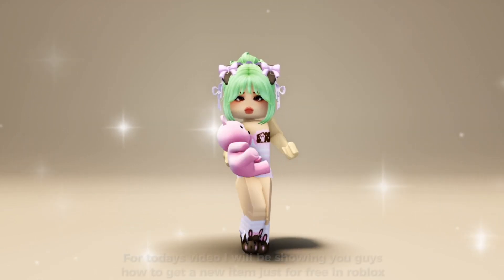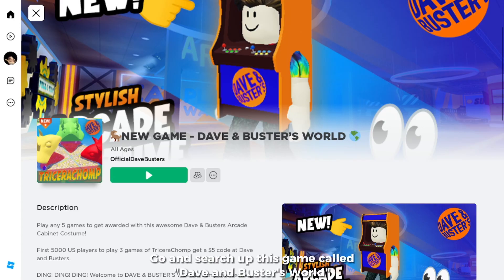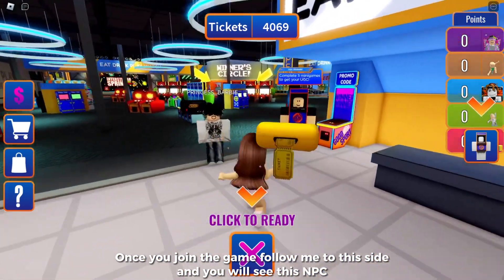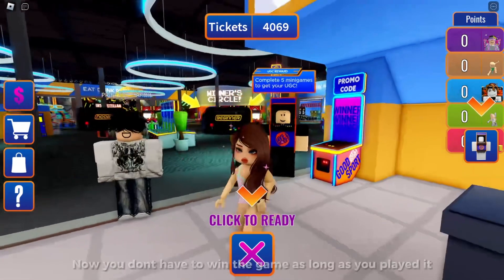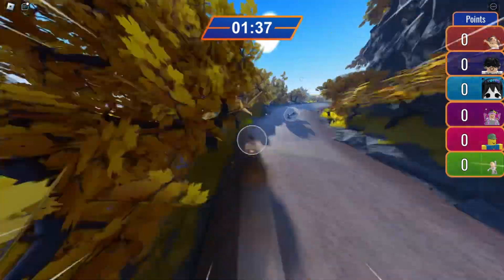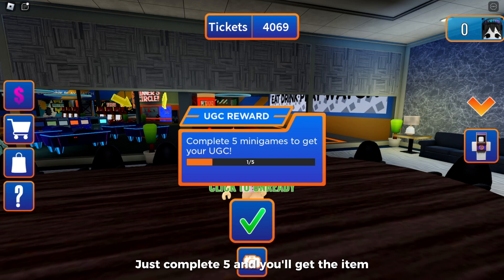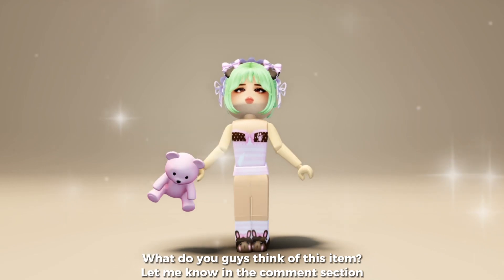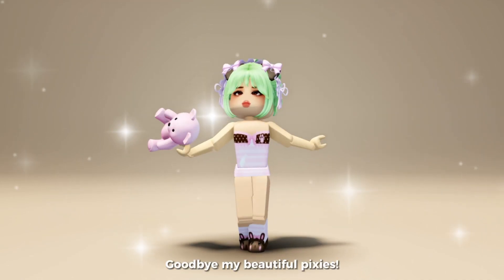NEW FREE ITEMS YOU MUST GET IN ROBLOX!😍❤️